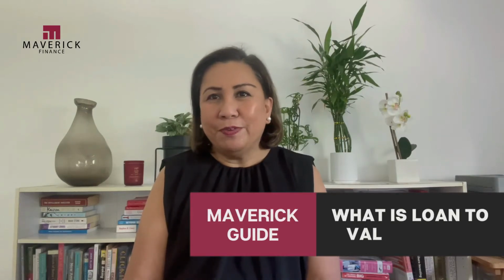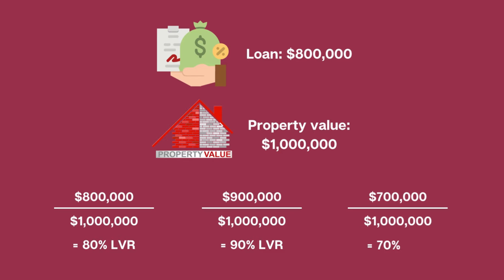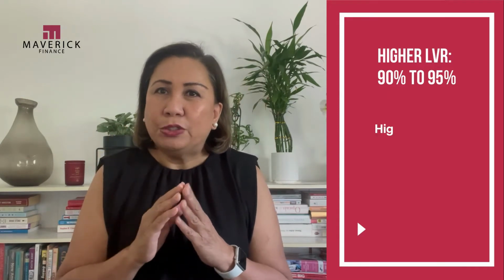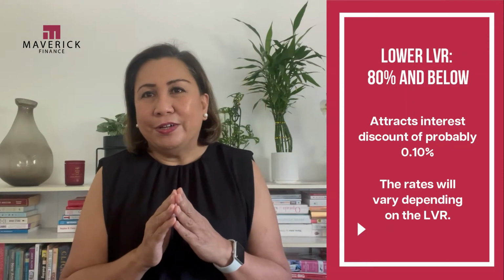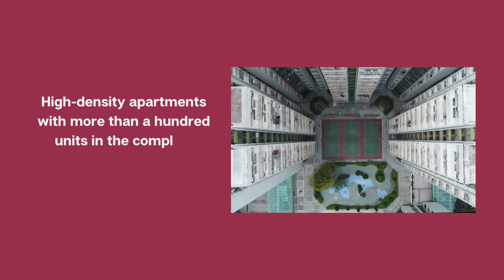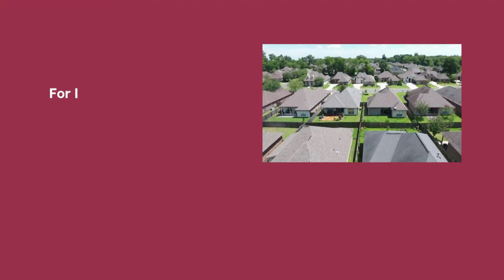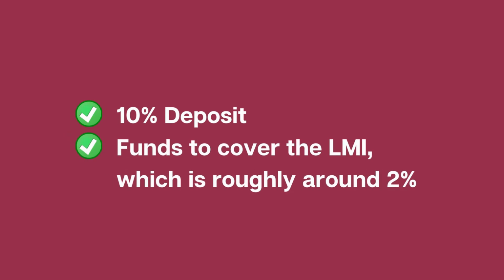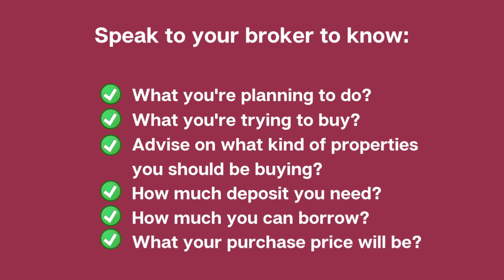What is the Loan-to-Value Ratio? | Maverick Finance Guide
Let's tune in and watch our finance expert MariaPapa as she explains how to calculate Loan to Value Ratio (LVR) and why it is important to understand LVR.

To find out if you’re ready to buy your first home, speak to a Maverick Finance Broker who’ll be able to walk you through the process.

Maverick Finance is a mortgage broking company run by a team of women. We are home loan experts who will look after your best interest as we work to achieve your goals and aspirations.

In the last 10 years, our clients trusted us for our knowledge and expertise in mortgage and finance broking. Over the years, we’ve helped hundreds of clients make informed decisions in their property journey. With our advice, they are led away from making financial mistakes or falling into debt traps.

We believe being a maverick isn’t just about thinking differently; it’s about doing right by you, providing solutions unique to your situation, and helping you succeed and reach your dreams.